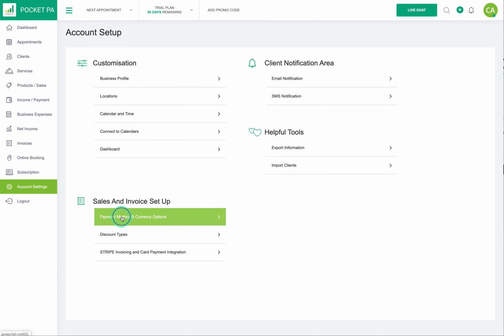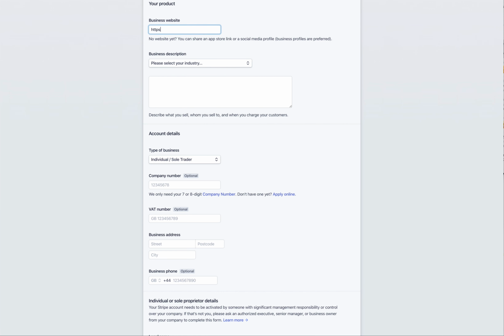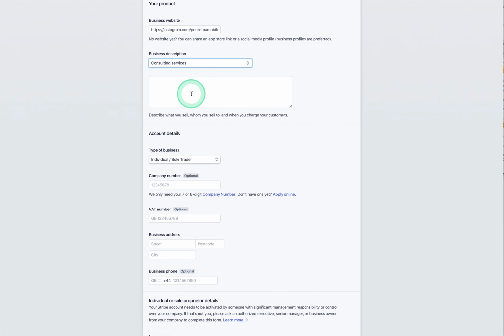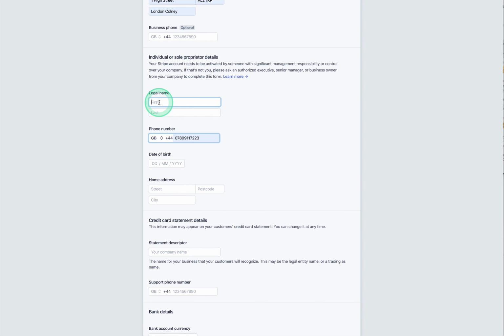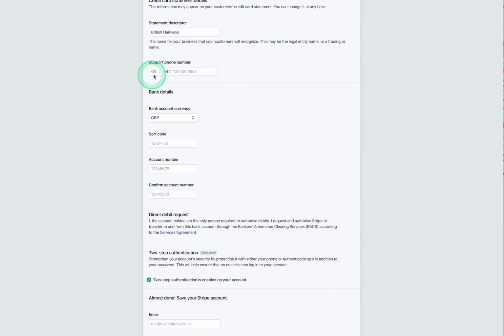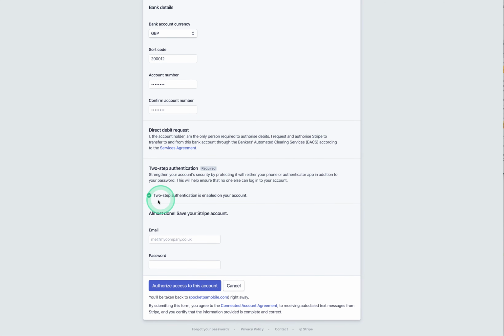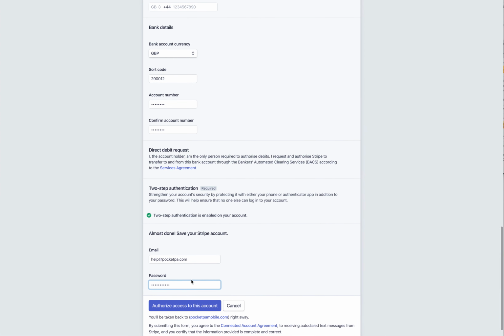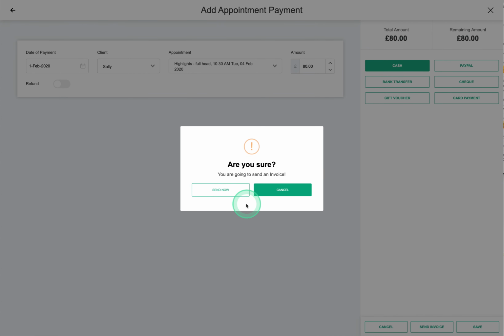POCKET PA - HOW TO CONNECT YOUR POCKET PA ACCOUNT TO STRIPE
This video shows you how to connect your Pocket PA app to your stripe account to allow invoice sending.